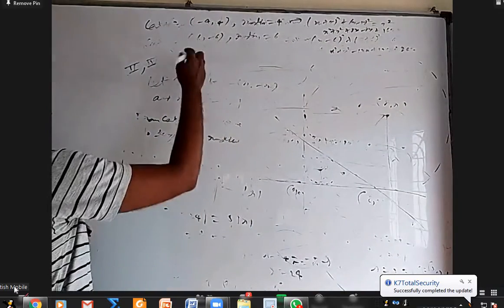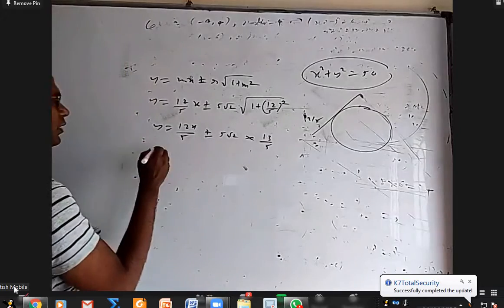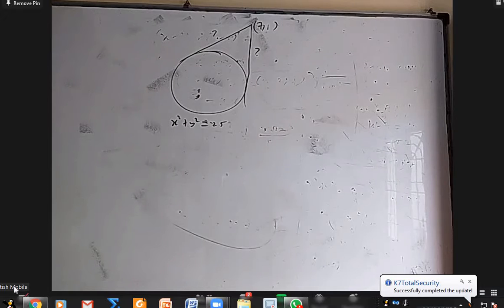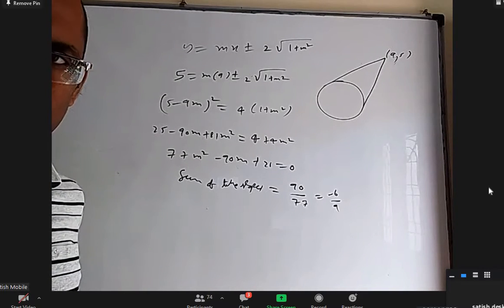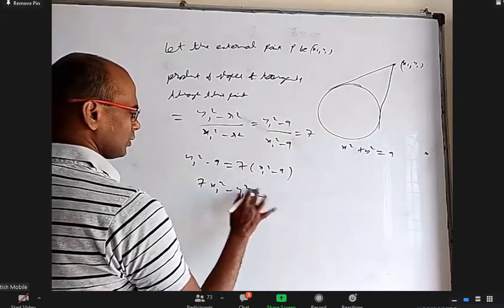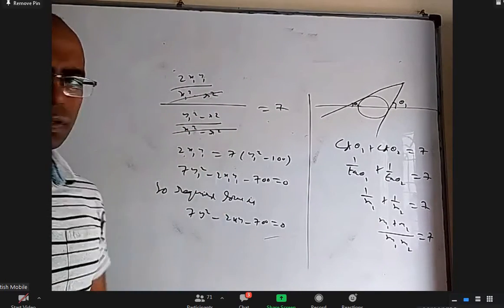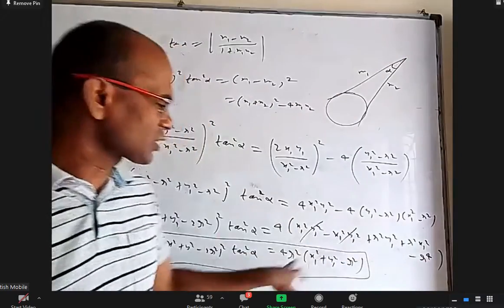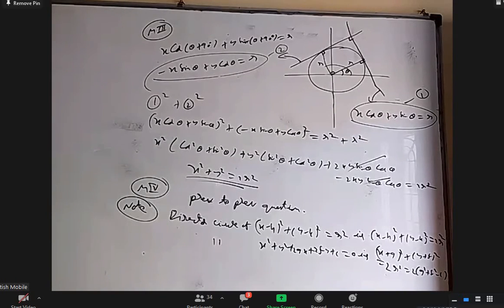circles 7 (12 5 2021)